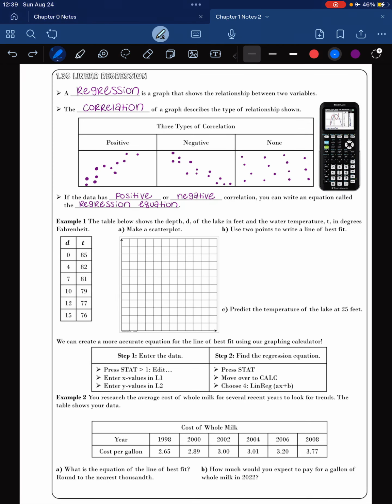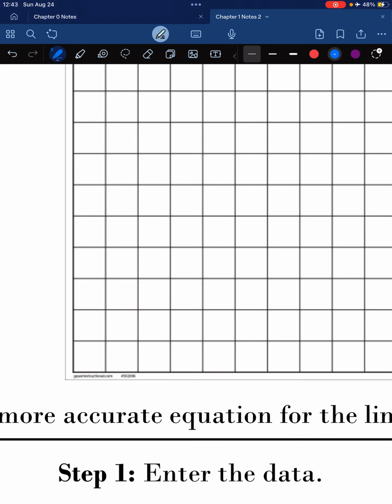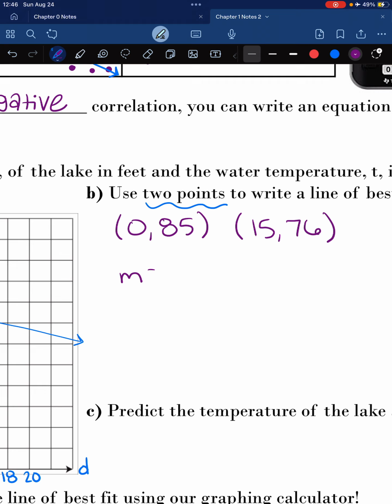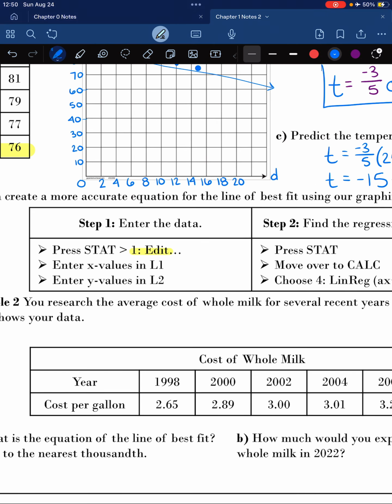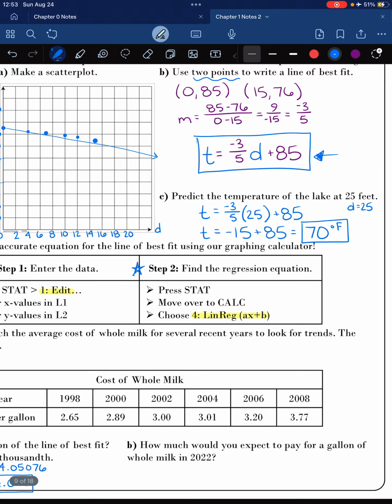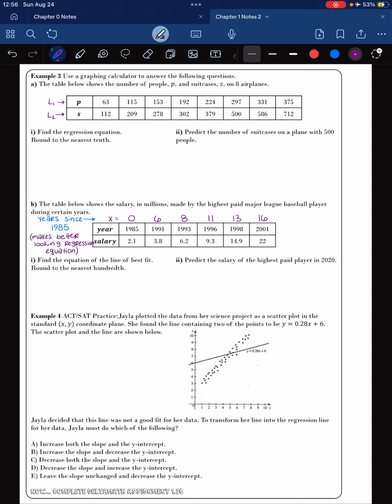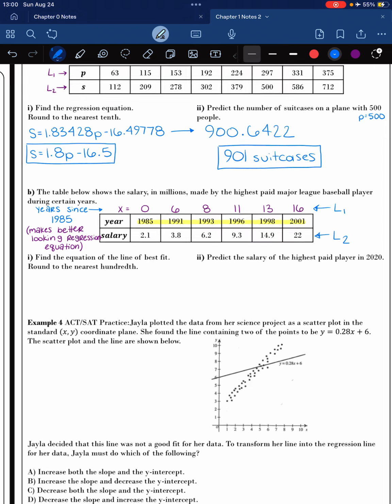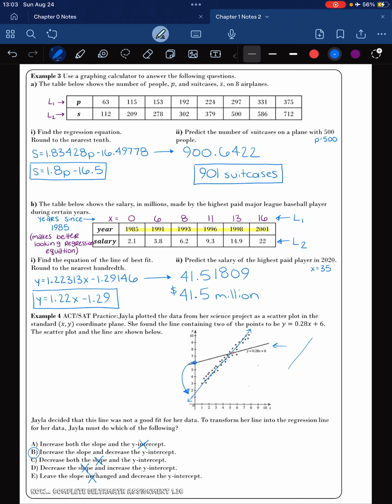Algebra 2: 1.3C Linear Regression